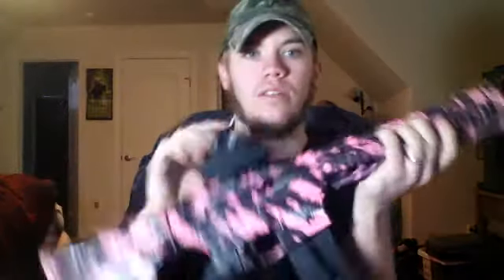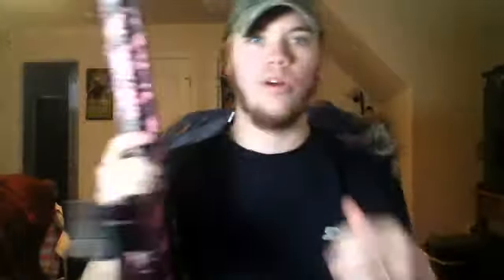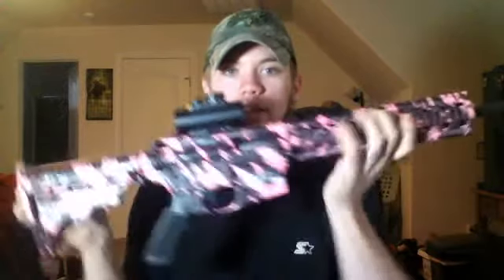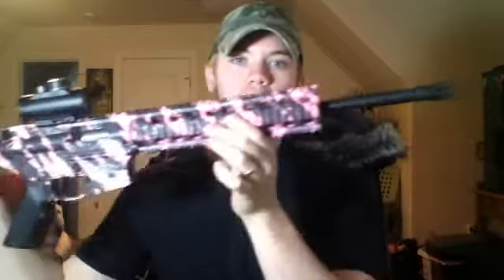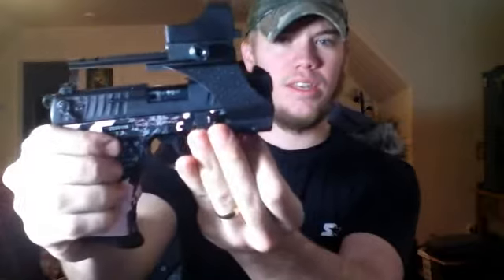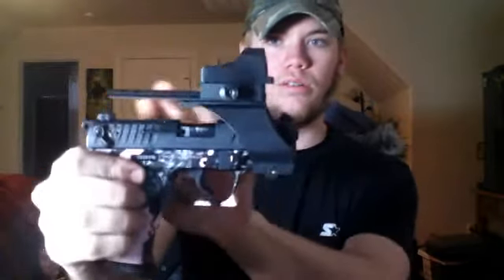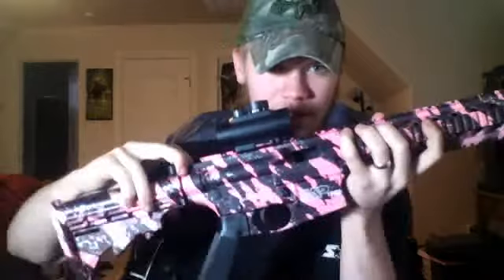GUNS FOR GIRLS: AR&PISTOL COMBO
two pink guns for the lady shooter